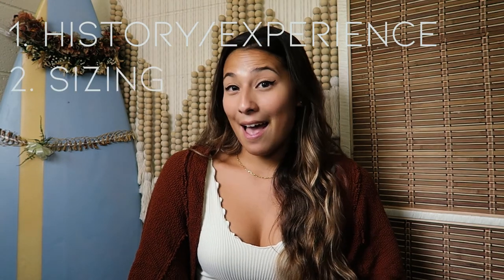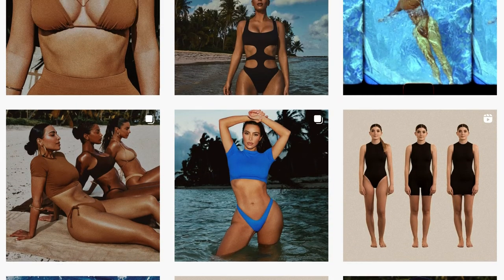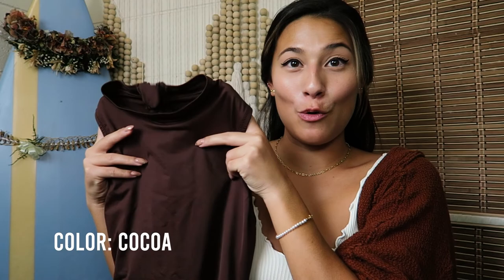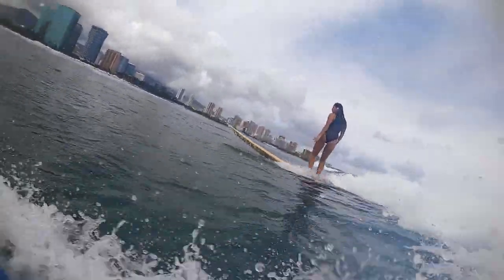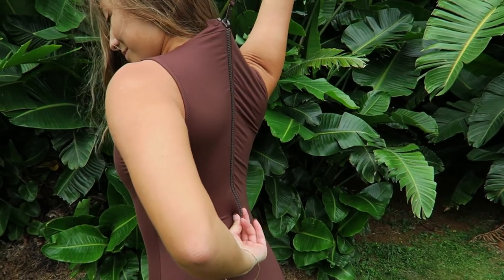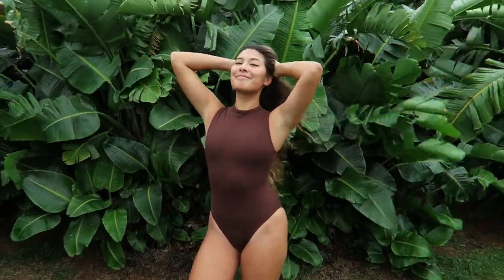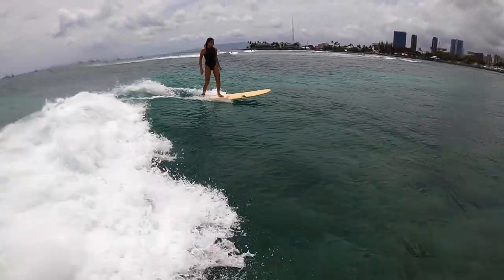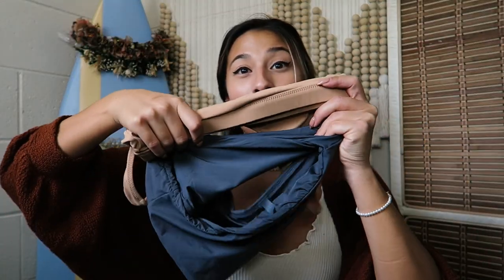SKIMS Swim Review | kirasoleil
Is there another swim brand i should review?

× Btw, I'm a photographer! If you'd like to organize a photoshoot during your trip to Hawai'i, head to my website & fill out my inquiry form. Couples, families, portraits, events & collabs all welcome! ~ you can always send a DM to my photography IG, @soleilshoots too.

0:00 intro
2:00 history/experience w. skims
3:56 swim sizing
5:11 styles
11:00  *photoshoots on o'ahu!
11:24 overall thoughts